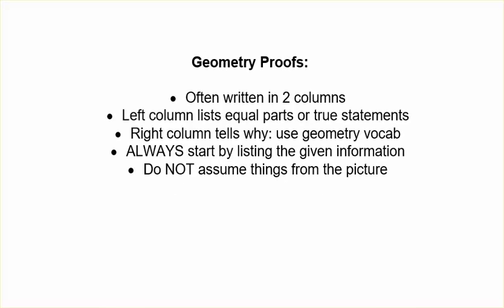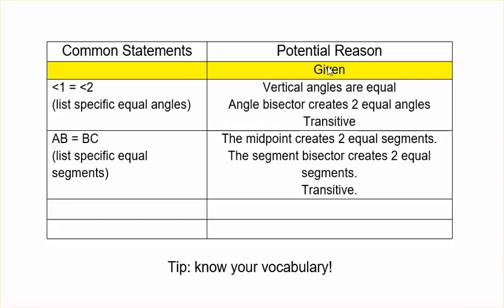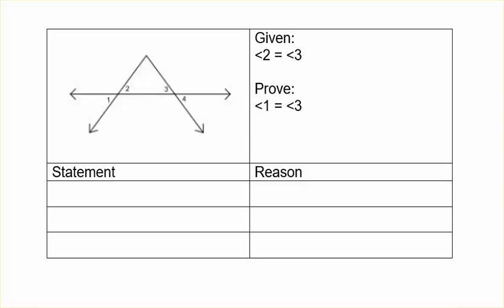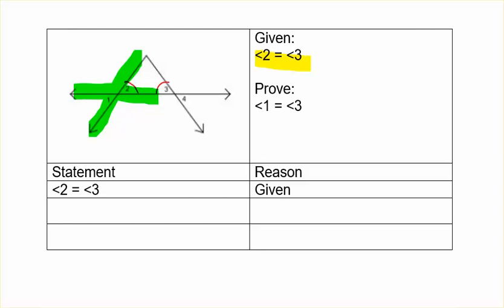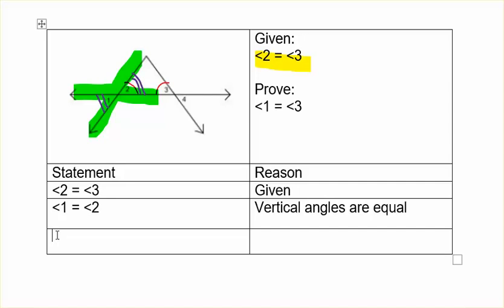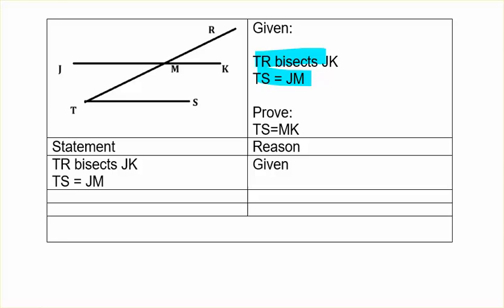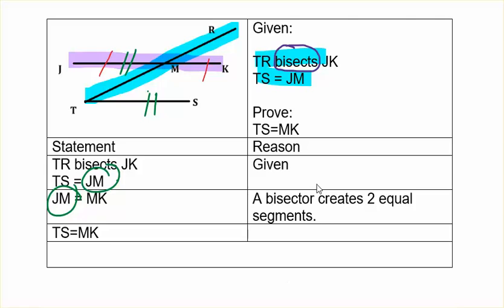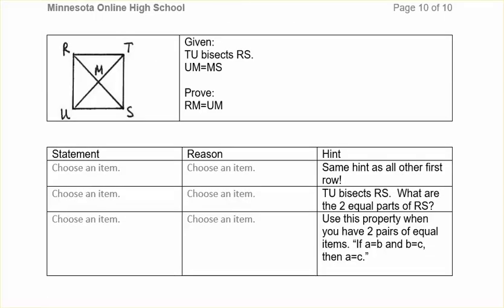Geometry: Intro to Proofs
Applied Geometry